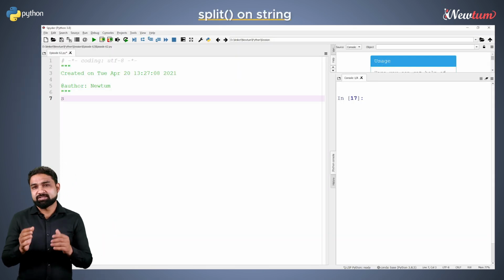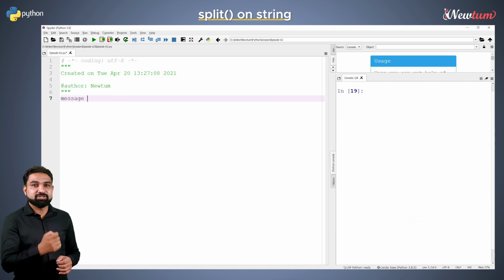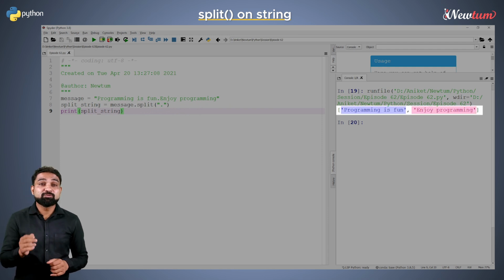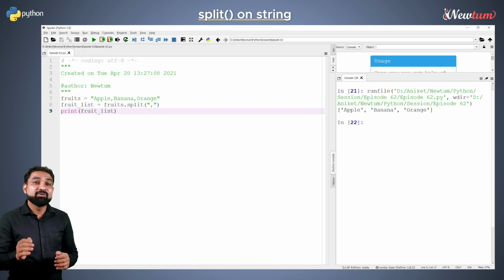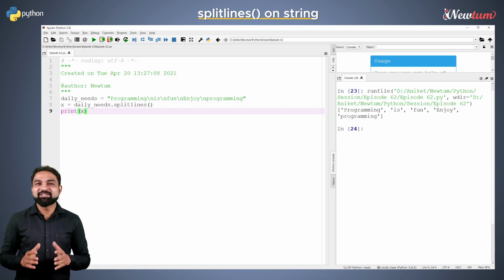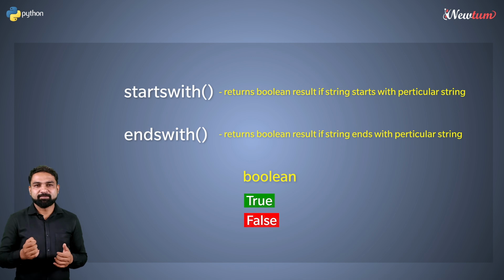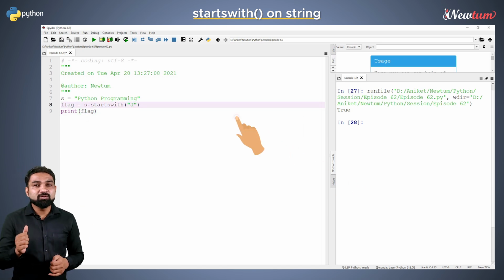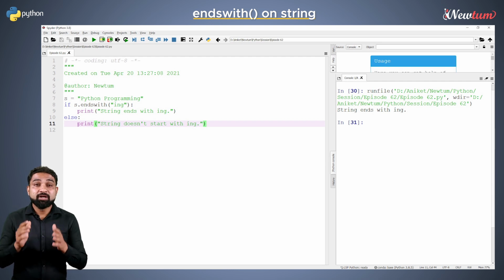Function of Strings - Split, Splitlines, Startswith and Endswith | Python for Beginners | Chapter 62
In this Python tutorial, we’ll learn about some very useful String Functions — split(), splitlines(), startswith(), and endswith().
These functions help us handle text-based data efficiently and are widely used in real-world Python projects.

In this session, you’ll learn:

What is the split() function and how it works

Difference between split() and splitlines()

How to check if a string starts or ends with specific characters

Boolean outputs of startswith() and endswith()

Practical examples to understand each function clearly